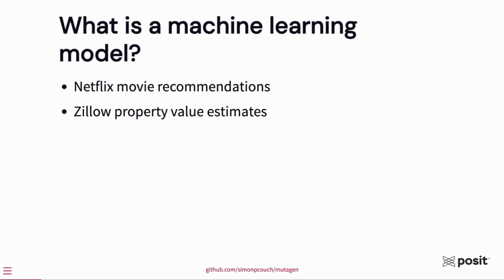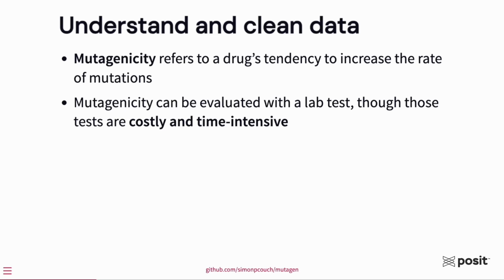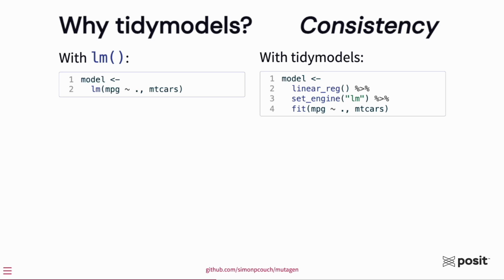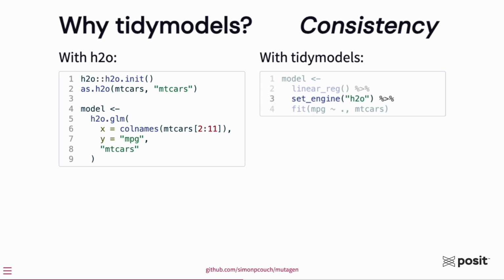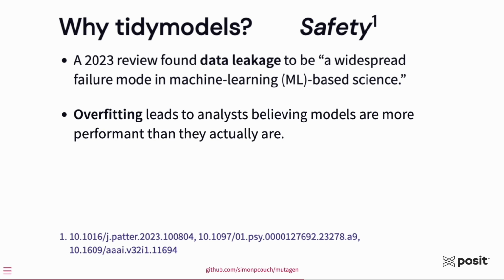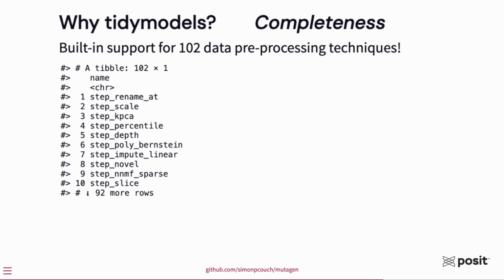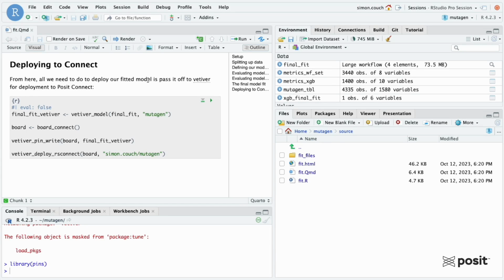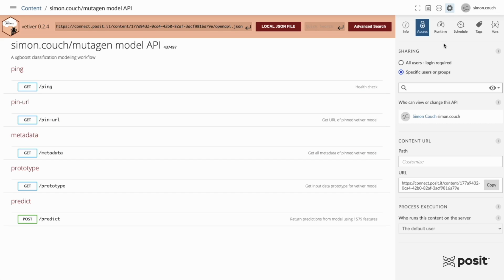How to train, evaluate, and deploy a machine learning workflow with tidymodels & Posit Team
Helpful resources:
✨ Don't want to meet, but curious who else on your team is using Posit? pos.it/connect-us

Timestamps:
1:44 - Three steps for developing a machine learning model
3:35 - What is a machine learning model?
7:02 - Overview of machine learning with Posit Team
7:36: Step 1: Understand and clean data
11:05 - Step 2: Train and evaluate models (why you might be interested using tidymodels)
23:02 - Step 3: Deploying a machine learning model from Posit Workbench to Posit Connect
30:14 - Summary
31:21 - Helpful resources

Machine learning models are all around us, from Netflix movie recommendations to Zillow property value estimates to email spam filters.

As these models play an increasingly large role in our personal and professional lives, understanding and embracing them has never been more important; machine learning helps us make better, data-driven decisions.

The tidymodels framework is a powerful set of tools for building—and getting value out of—machine learning models with R.

Data scientists use tidymodels to:
1. Gain access to a wide variety of machine learning methods
2. Guard against common mistakes
3. Easily deploy models through tidymodels’ integration with vetiver

Join Simon Couch from the tidyverse team on Wednesday, October 25th at 11am ET as he walks through an end-to-end machine learning workflow with Posit Team.

No registration is required to attend - simply add it to your calendar using this link: pos.it/team-demo